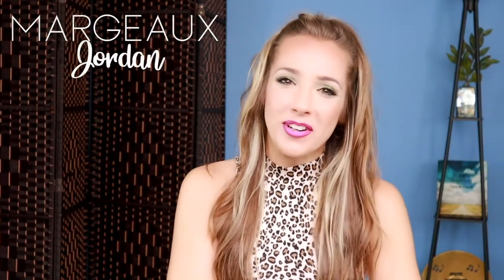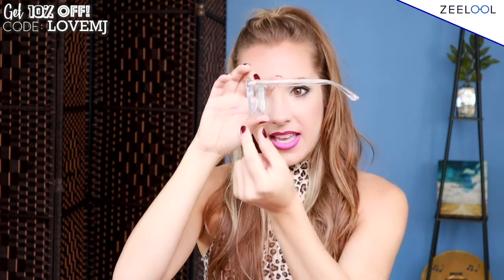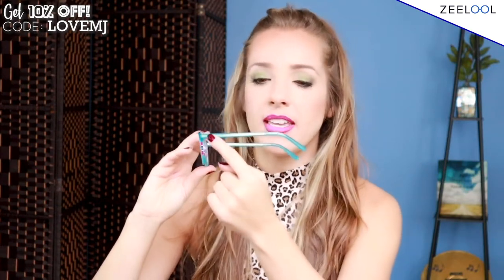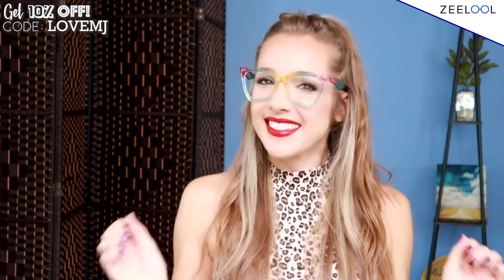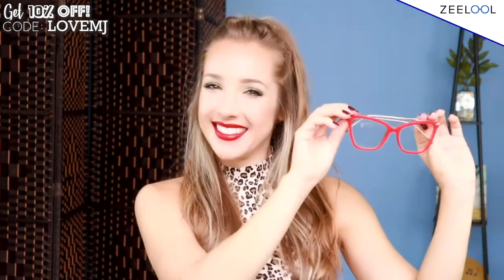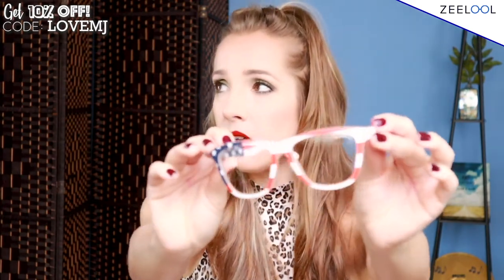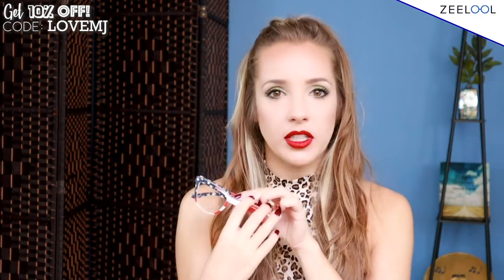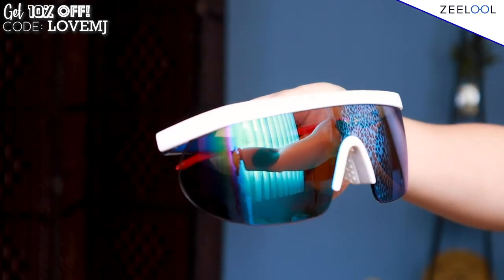Affordable Prescription Glasses 2020! Zeelool Try-On Haul & Review!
△▼ Zeelool try-on haul 2020 part 2! ... Or use my code LOVEMJ